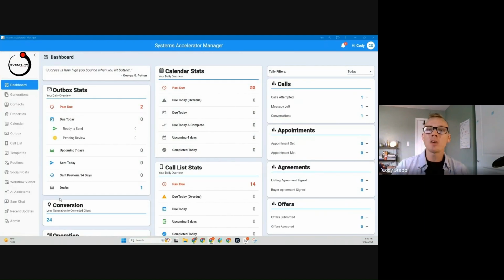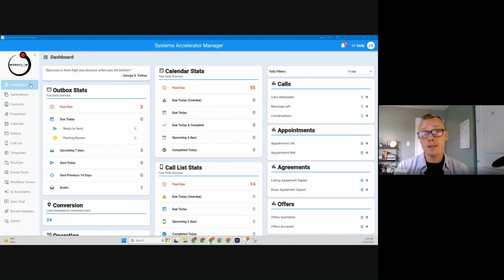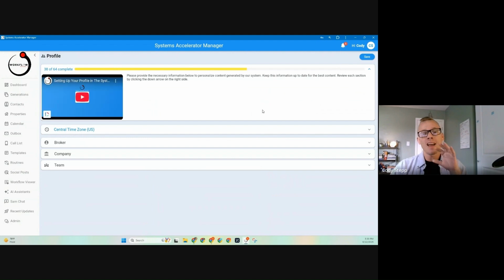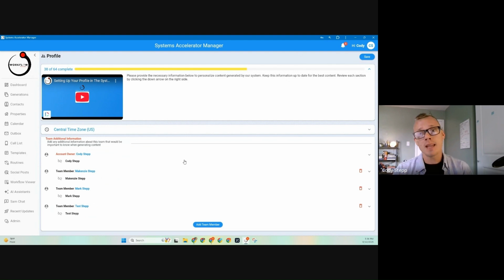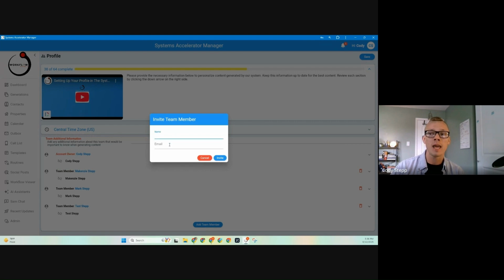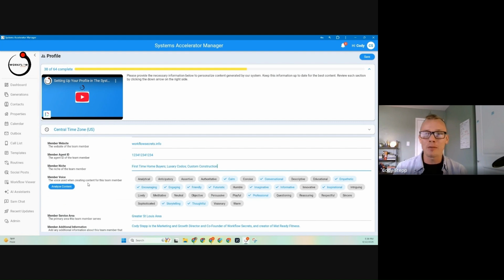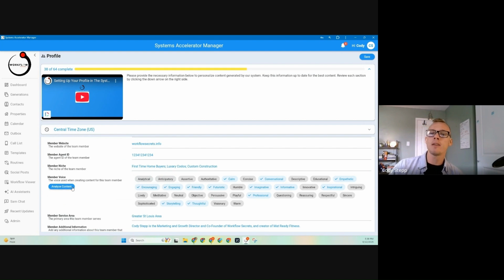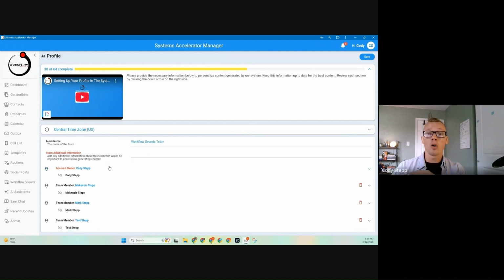SAM Profile Setup: The Foundation For Personalized Automation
Learn how to properly set up your profile in SAM to unlock AI-powered personalization across your real estate business. Cody Stepp walks through time zones, niches, writing voice, and team members so SAM can serve your unique brand and style.